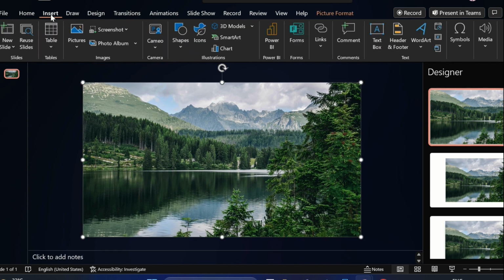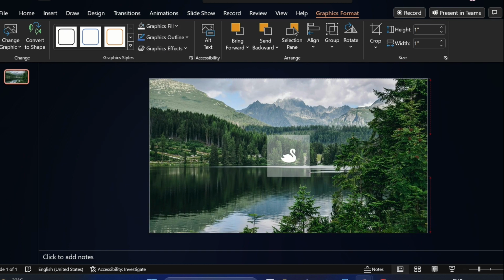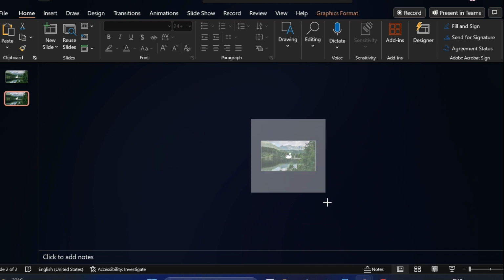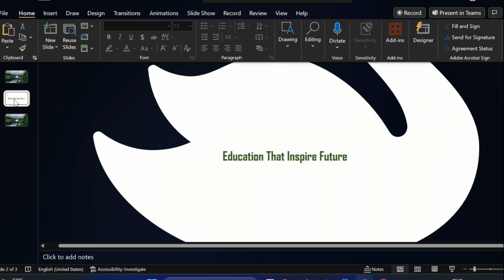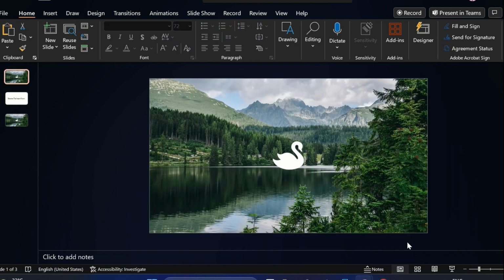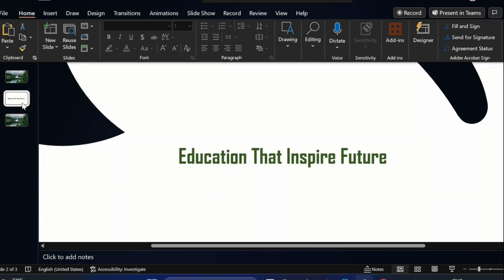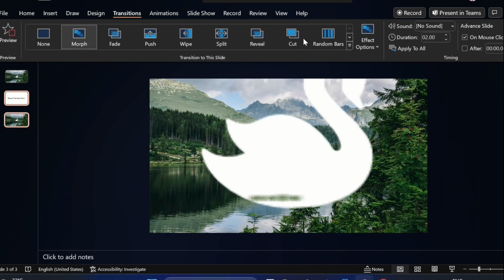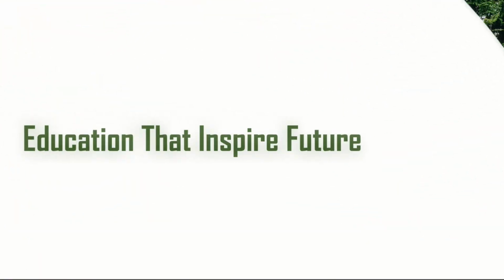Stop Making Boring Slides! 🚀 Master Icon Animation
In this tutorial, you will learn how to create professional icon animations in Microsoft PowerPoint to make your presentations stand out. We cover step-by-step techniques for beginners to master motion graphics and presentation skills.

What you will learn:
How to insert and animate icons in PowerPoint.
Creating smooth transitions for a cinematic feel.
Best practices for professional presentation design.
Tips to make your PPT slides look like high-end videos.